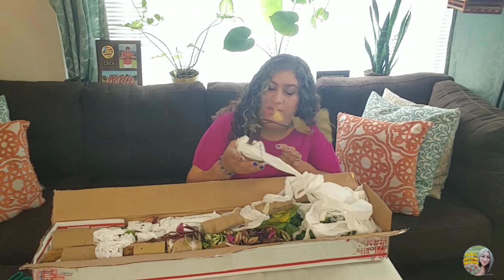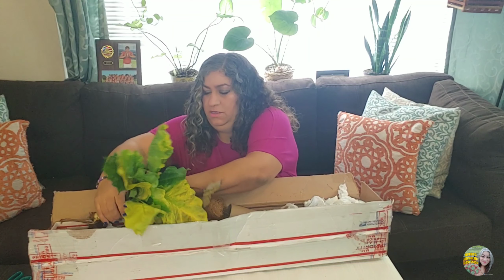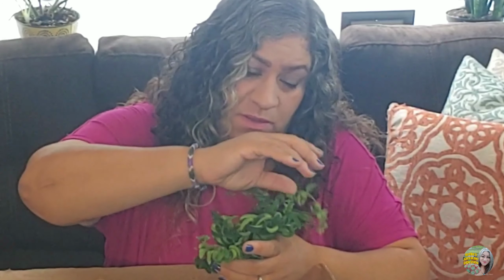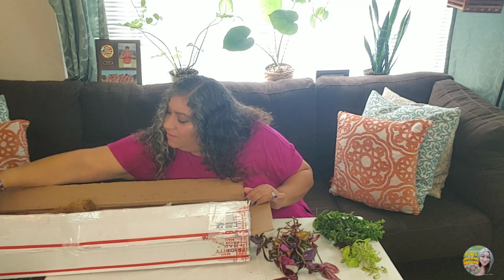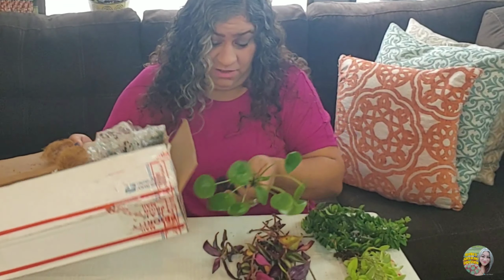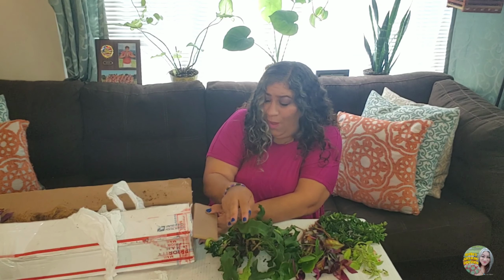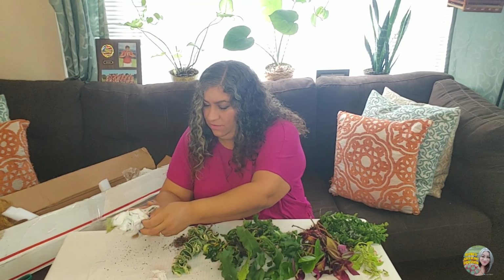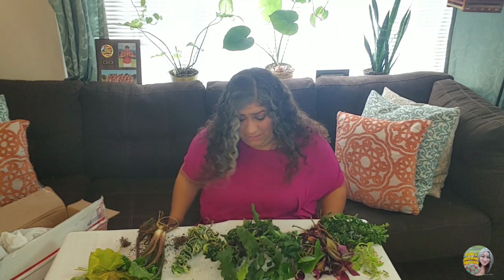HUGE plant swap unboxing | Hoyas & Alocasia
Join me for a HUGE plant swap unboxing | Hoyas & Alocasia. I was fortunate enough to do a plant swap with my plant friend Willa Johnson. I highly recommend that you all find someone ro swap plants with. It is so enjoyable to receive plant mail from friends. It's also a great way to check wish list plants off your list if they are available in areas outside of your area. I was stunned by the beautiful plants I received and many were wish list plants woo hop. Thank you Willa🤗.

Below is the link to WACOII Facebook and Instagram as well as Amazon link:

Link to Sashka company which provided me bracelet I am wearing

🌿Easybright 100w growlight
🌿Hoya Carnosa/Hindu Rope
🌿Super cute 6 owl planters
🌿All I need is this plant tshirt
🌿My favorite! Succulent toolkit
🌿4 pack Macrame plant hanger
🌿Levoit cool mist plant Dehumidifer
🌿Clamp 2 head LED grow light
🌿Alaska Fish plant ferilizer
🌿Chicken Grit
🌿A frame pinewood 3 tier shelf
🌿Great pumice for soil
🌿Soil moisture pH, light meter
🌿Turface for succulent soil
🌿Horticultural charcoal

I am so thankful that viewers are enjoying my obsession with plants 😊👍.